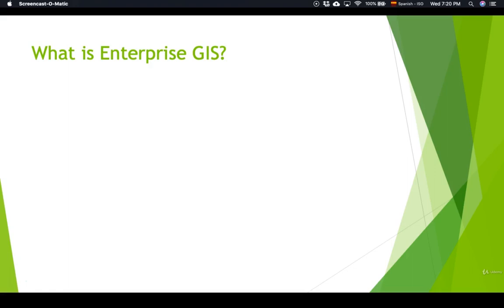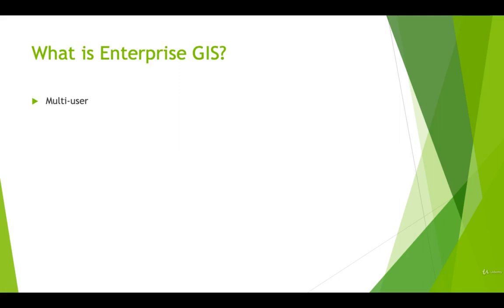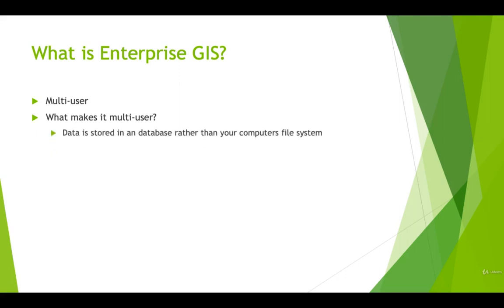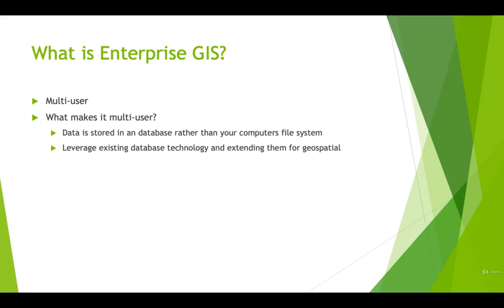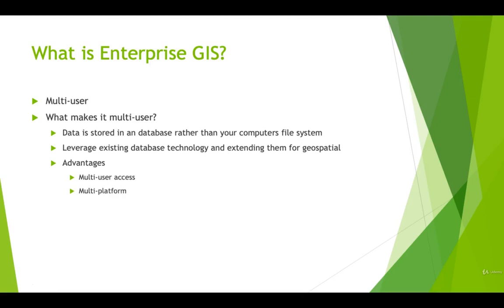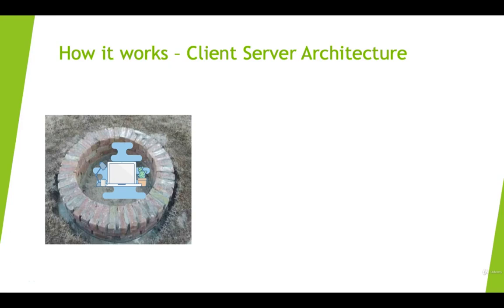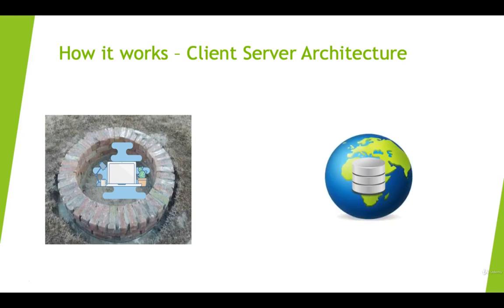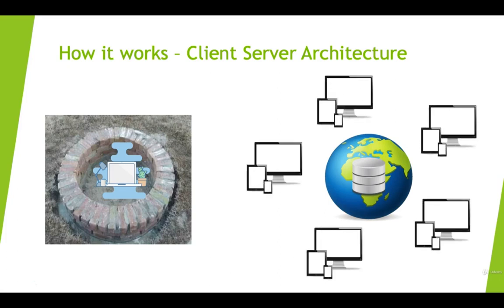Enterprise GIS Made Easy - learn Other IT & Software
Step by step instructions for implementing multi-user, multi-platform GIS for free
What enterprise GIS is and how it works,How enterprise GIS can benefit your organization,How to set up a PostGIS database on a hosted server for only a few dollars per month,How to access that data from QGIS, ArcGIS, and other clients
A basic understanding of desktop GIS software,A desire to expand your skill set into enterprise GIS,Many GIS Professionals start their careers as GIS users with an education in other fields.  They may be very good at cartography and spatial analysis and other GIS specific tasks but lack the IT background needed to understand and implement a multi-user, enterprise GIS.\n\nAs a result many smaller organizations struggle as they grow and find themselves needing multi-user access to their data from multiple locations.  They frequently find themselves unable to edit shared data because of file-locks and other issues or put their data at risk by storing it on cloud-drives.  Many of them know that enterprise solutions exist but commercial solutions are very expensive and they don't have time to understand all the open-source tools that are available.\n\nIf this rings true to you, please consider taking this course. I explain how an open-source GIS enterprise works, what software you need to get started, how to start an instance of PostGIS on a hosted server for a few dollars per month, how to load your data into that hosted database and set up user accounts to control access, and how to connect to your data from a variety of sources including commercial desktop GIS software.,GIS Professionals with a solid understanding of desktop GIS that have interest or need to move into an enterprise GIS system to provide multi-user access, from multiple locations, on multiple platforms.,GIS Professionals with a solid understanding of desktop GIS that have interest or need to move into an enterprise GIS system to provide multi-user access, from multiple locations, on multiple platforms.